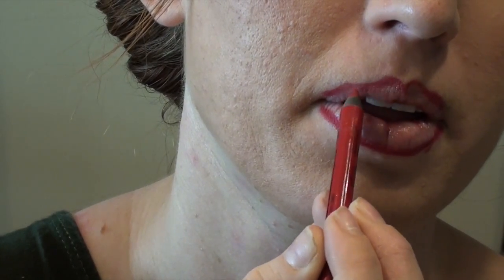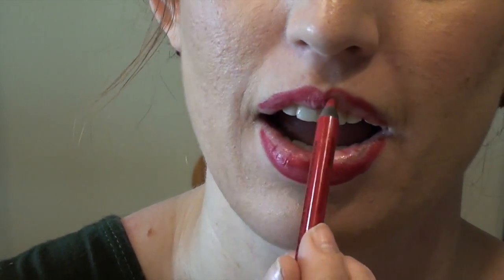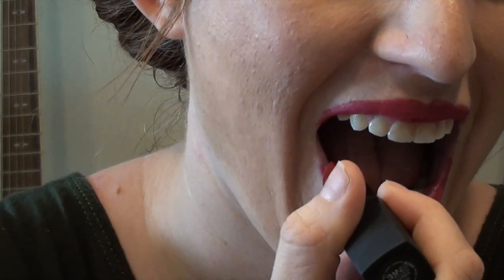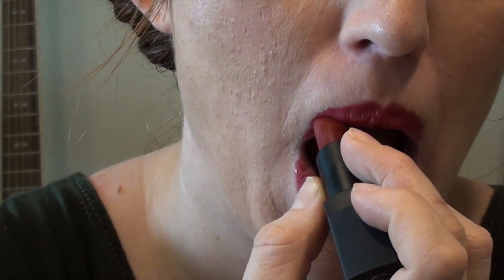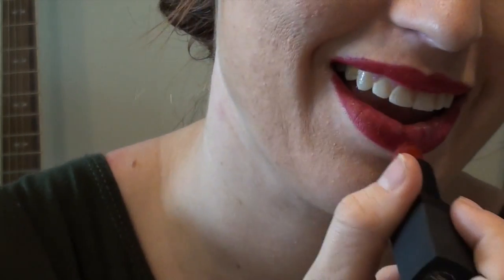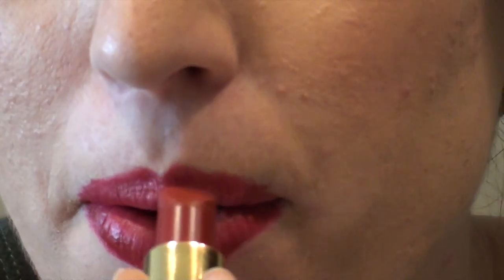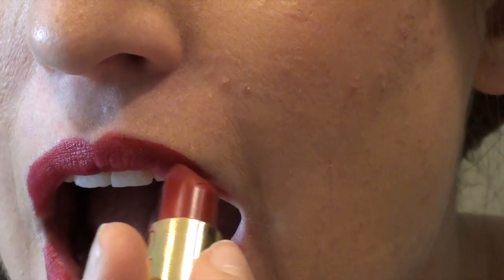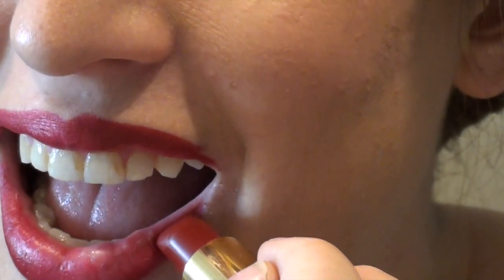Dapper Day Hacks: Lipstick and Cateye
Dapper Day is coming! Here are my tips to perfect lipstick and the daunting cat eye eyeliner. Both iconic looks at Dapper Day.

Music